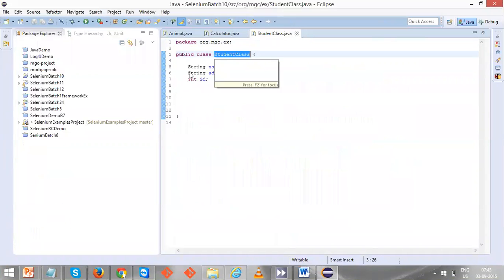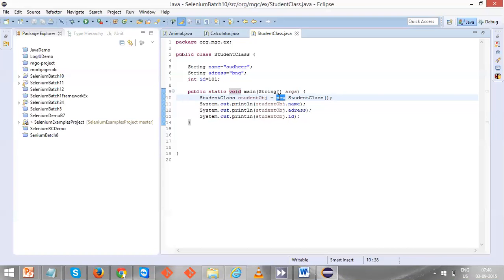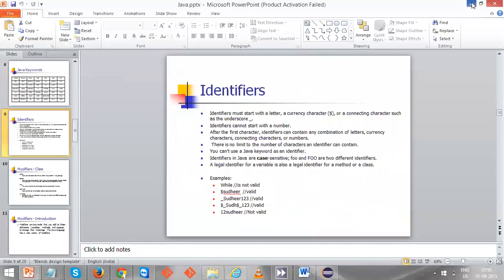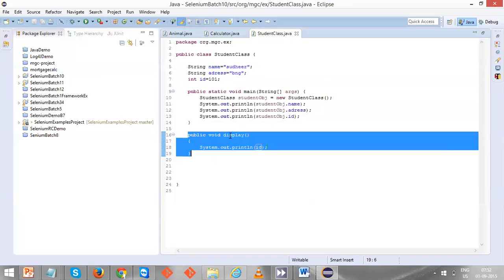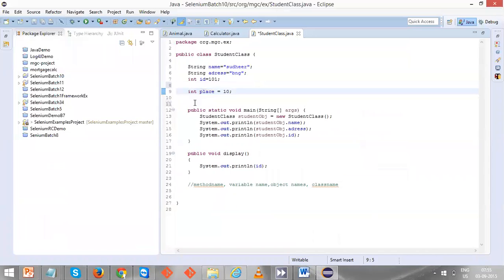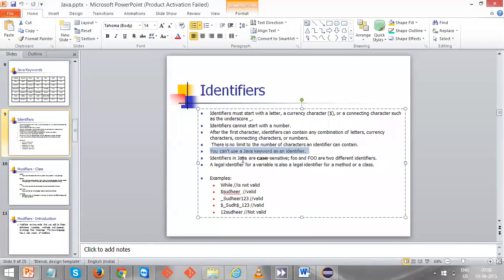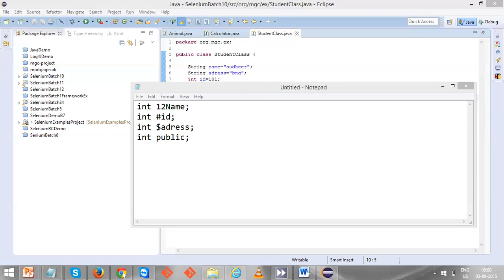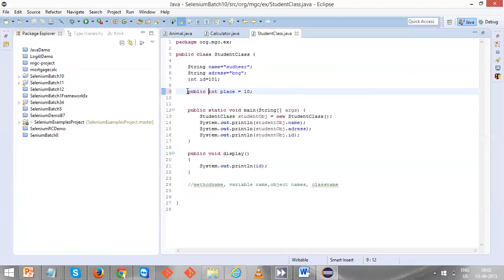#11 Java KeyWords Identifiers